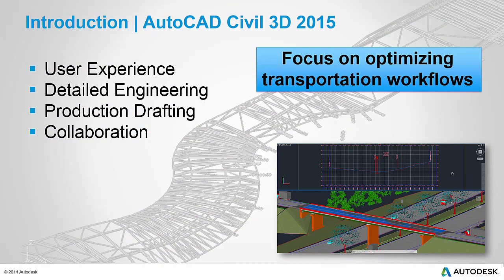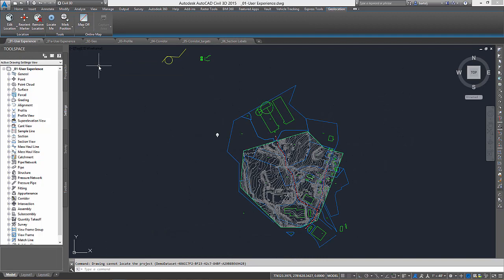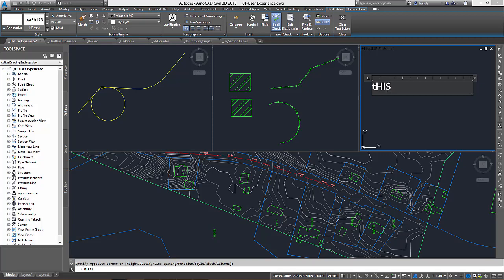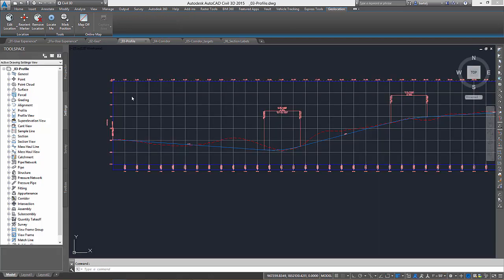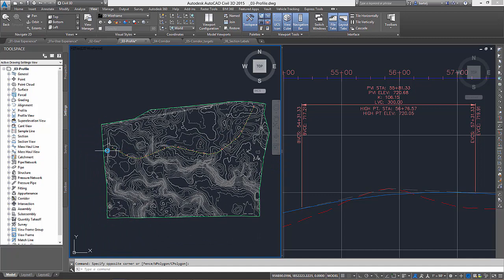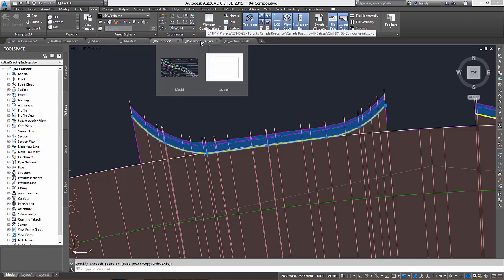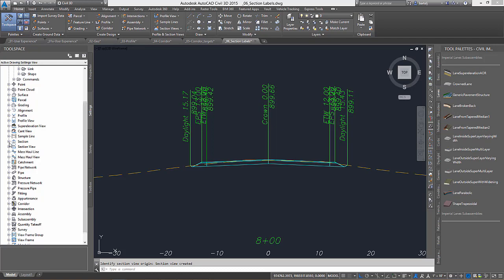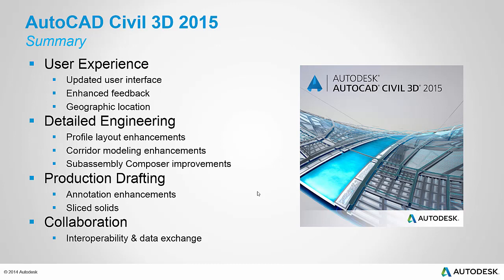Civil 3D 2015 What's New Demo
In this 45 min demo, Jerry walks through much of the new functionality included in Civil 3D 2015